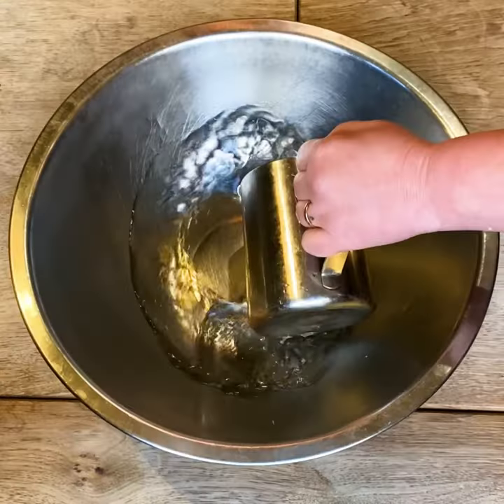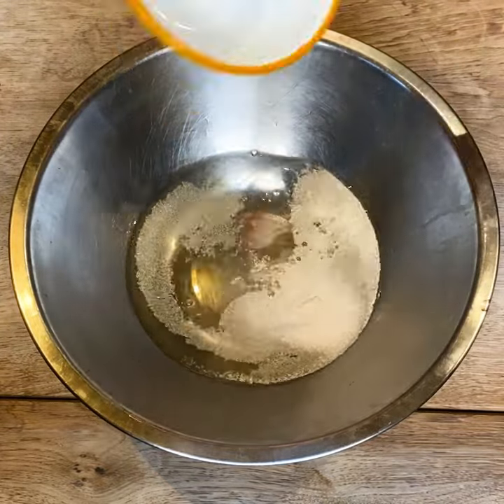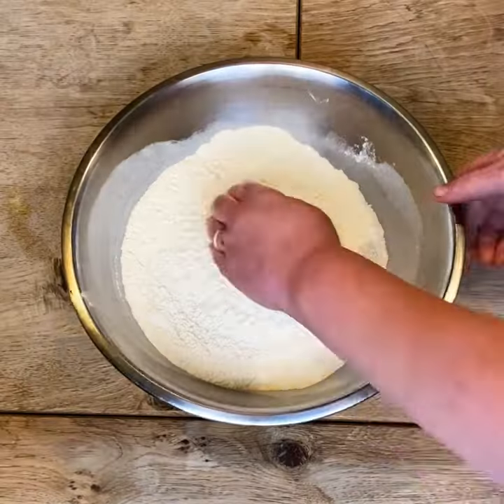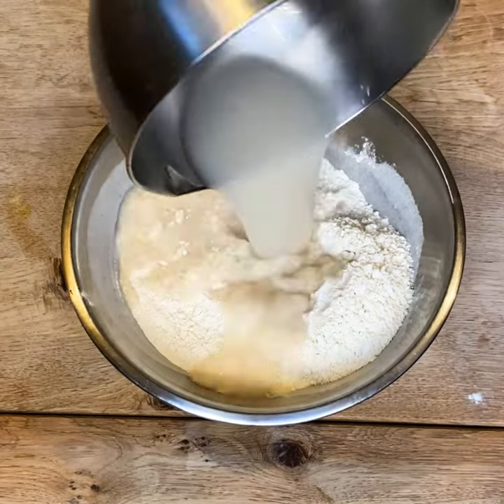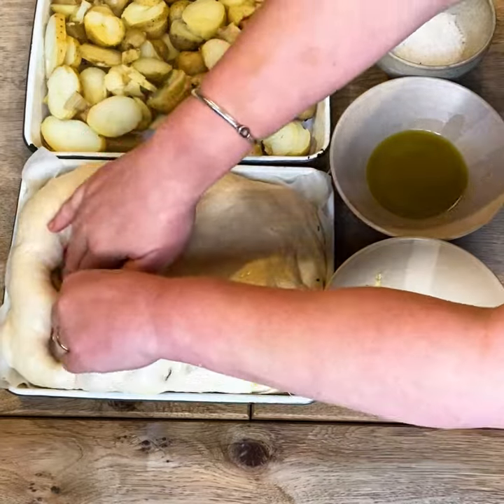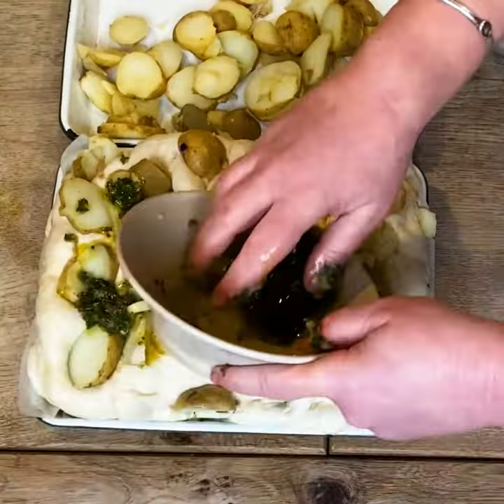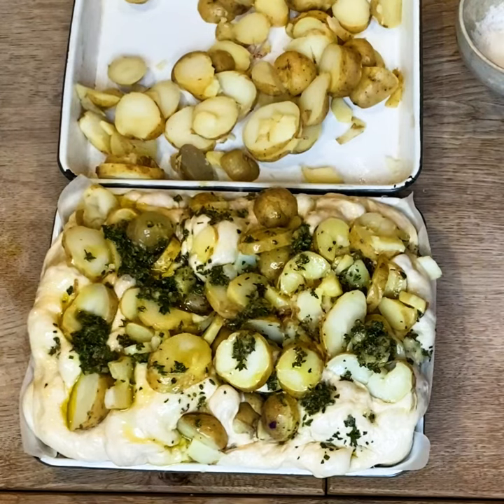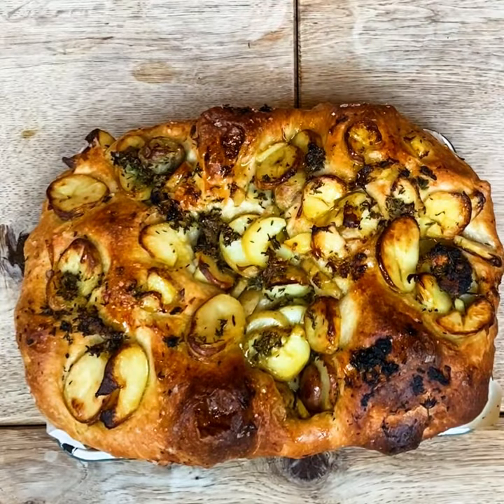Jess Murphy Garlic & Spud Focaccia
Find the full recipe here in our February edition of Real Food Magazine